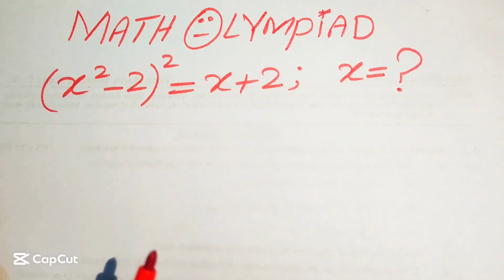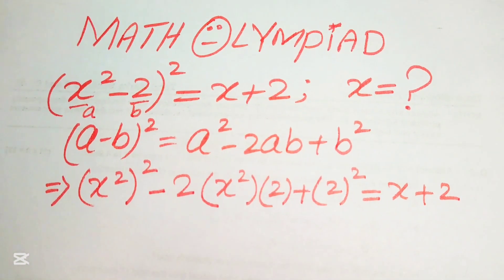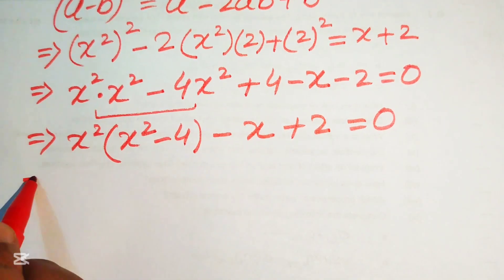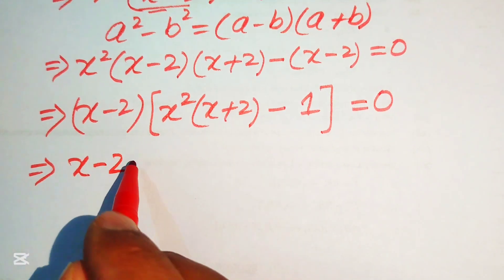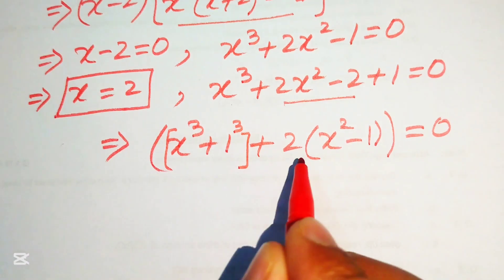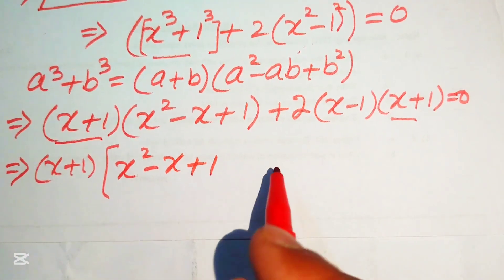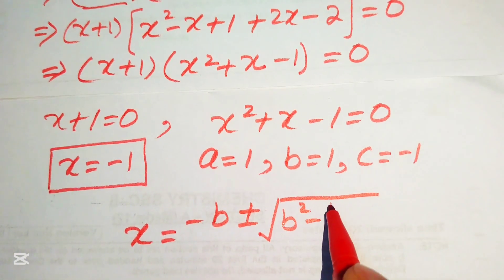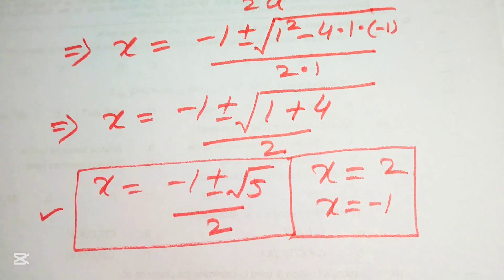A very tricky Cambridge University Admission Algebra Exam | Entrance Aptitude Test | Find x & y!!